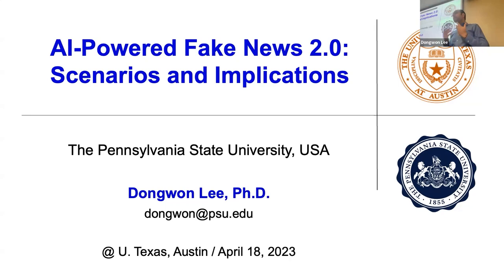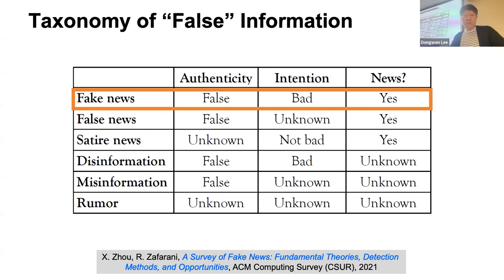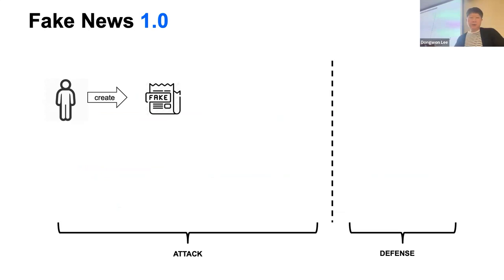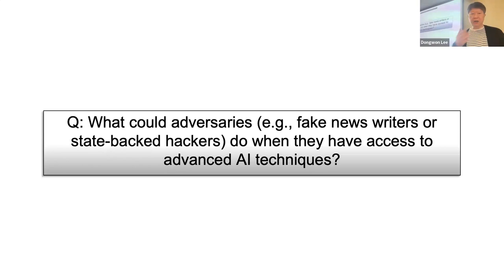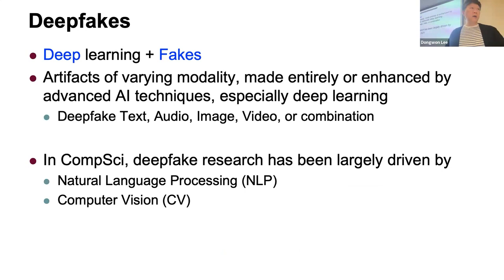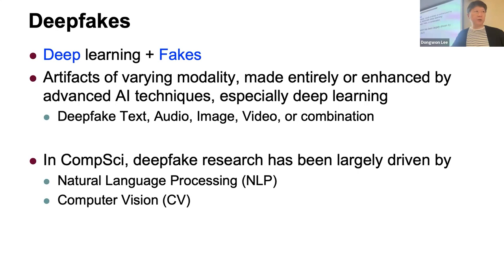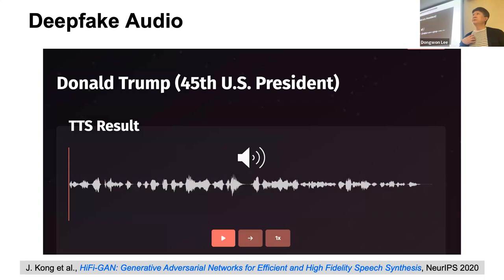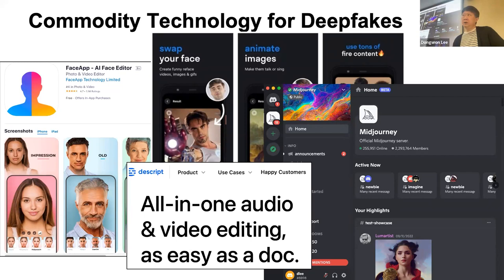Colloquium: Dongwon Lee - AI-Powered Fake News 2.0: Scenarios and Implications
This colloquium talk with Dr. Dongwon Lee from Pennsylvania State University was presented at the University of Texas at Austin School of Information on April 18, 2023 as part of our 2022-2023 Research Colloquium Series.

Abstract:
The recent explosive advancements in both generative language models in NLP and deepfake-enabling methods in Computer Vision have greatly helped trigger a new surge in AI research and introduced a myriad of novel AI applications. However, at the same time, these new AI technologies can be used by adversaries for malicious usages, opening a window of opportunity for disinformation purveyors and state-sponsored hackers. In this talk, Dr. Lee will present several plausible scenarios where adversaries could exploit these cutting-edge AI techniques to their advantage, producing more sophisticated disinformation by synthesizing realistic artifacts or evading detection from state-of-the-art disinformation detectors. He will conclude the talk by discussing the important implications of the new type of AI-powered disinformation (i.e., “Fake News 2.0”) and some future research directions.

Bio:
Dongwon Lee is a professor and director of Ph.D. program in the information school (IST) at Penn State University, USA. He is also an ACM Distinguished Scientist (2019) and Fulbright Cyber Security Scholar (2022). Before starting at Penn State, he worked at AT&T Bell Labs, NJ,  and obtained his Ph.D. in Computer Science from UCLA. From 2015 to 2017, he has also served as a Program Director at National Science Foundation (NSF), co-managing cybersecurity education and research programs and contributing to the development of national research priorities. In general, he researches on the problems in the intersection of data science, machine learning, and cybersecurity. Since 2017 he has led the NSF-sponsored SysFake project at Penn State, investigating computational and socio-technical solutions to better combat fake news.